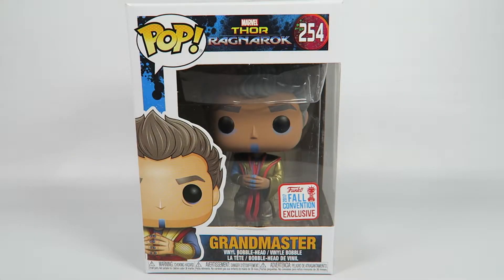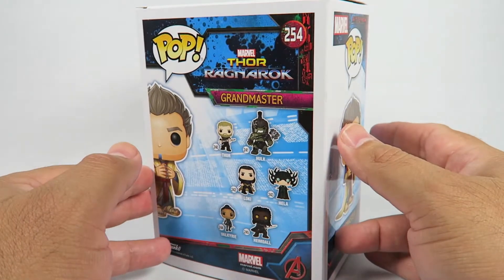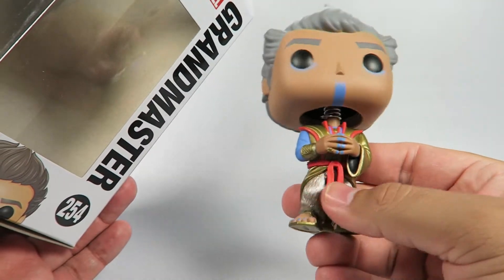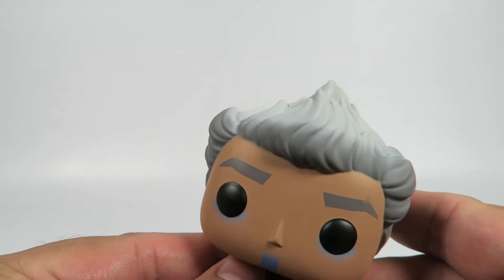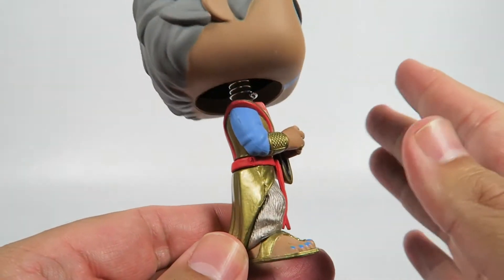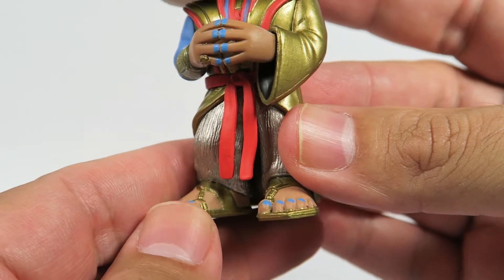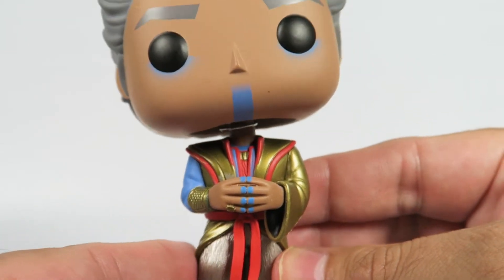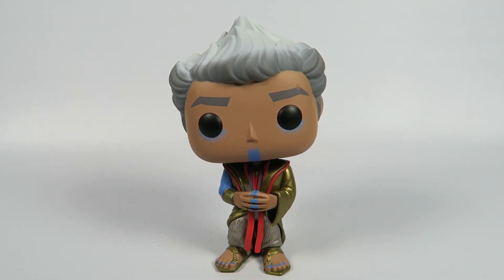Fall Convention Exclusive Funko Pop Vinyl Thor Ragnarok Grandmaster Unboxing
Today we will be opening the Fall Convention Exclusive Funko Pop Vinyl Thor Ragnarok Grandmaster.